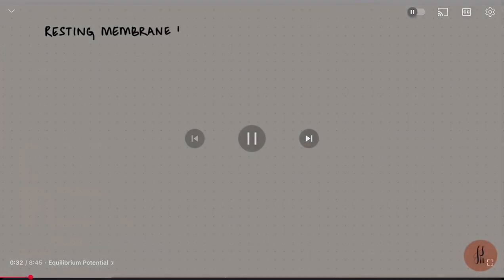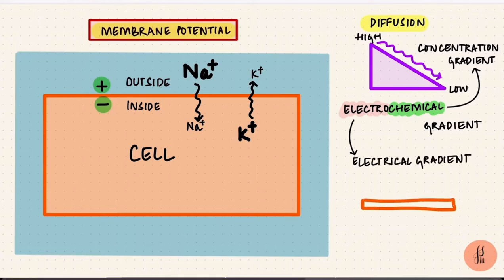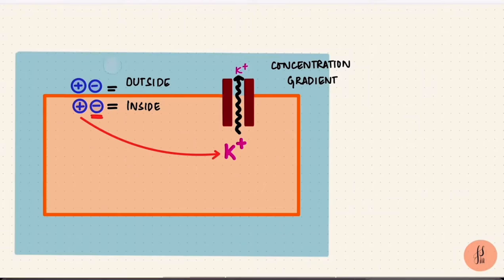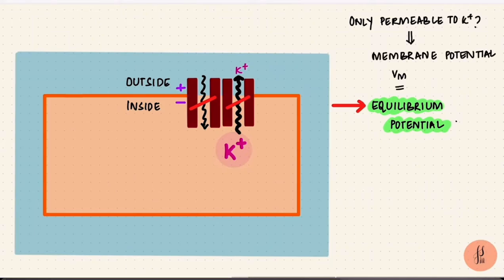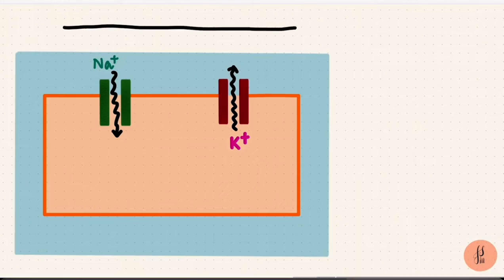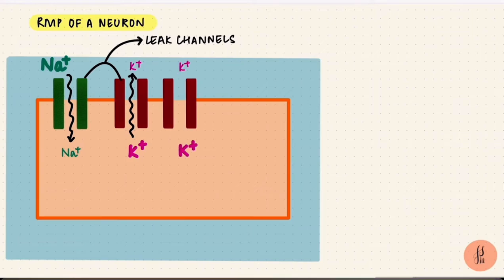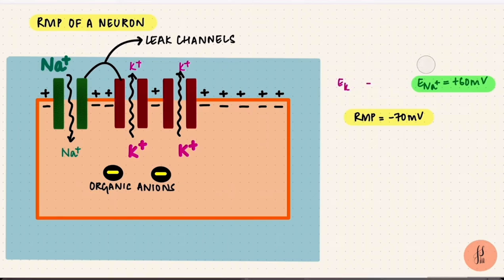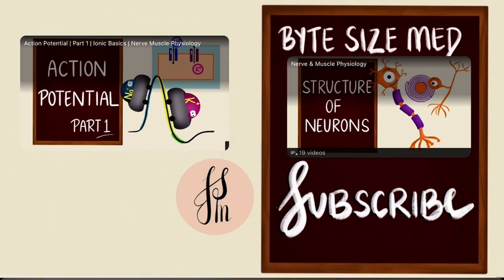Resting membrane potential 1